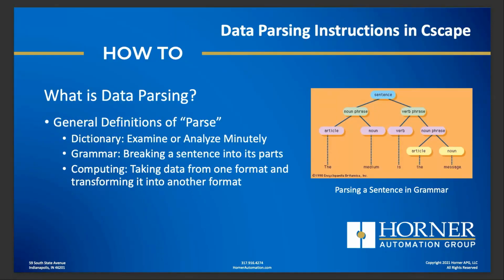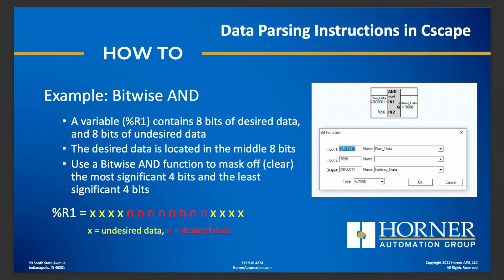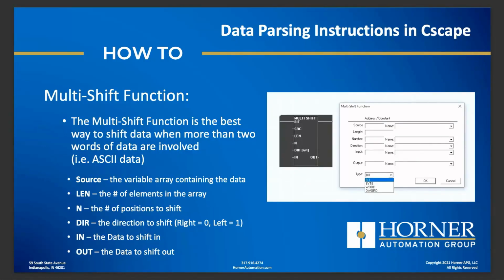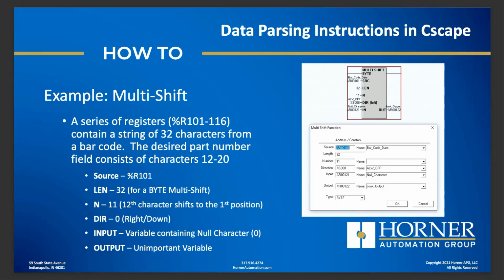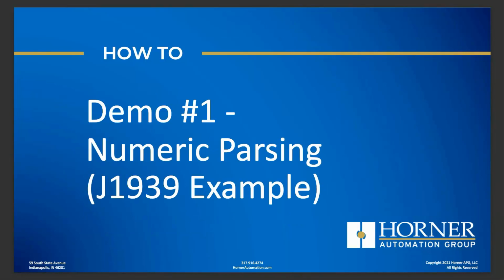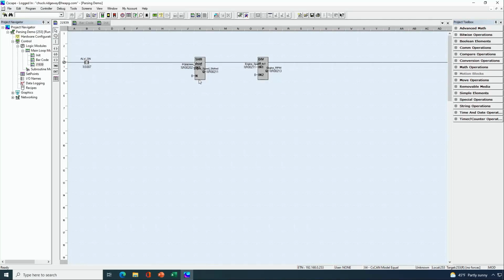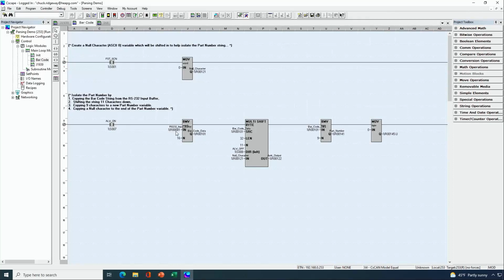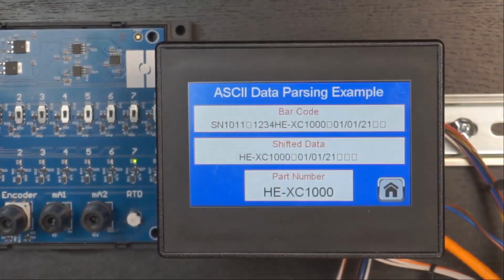How To: Data Parsing Instructions in Cscape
There are still plenty of common control applications where data parsing is required.  Bar Code Readers, ASCII Ethernet protocols, J1939 PGN Data packets – these are all examples where the data received must be manipulated significantly to get into its desired form.  In this session we’ll show you which logic instructions are ideal for manipulating and parsing data.

To download the Cscape Demos in this video, please

Table of Contents:

00:06 - Intro
03:01 - Agenda
03:23 - What is Data Parsing?
04:10 - Why do we need to Parse Data?
05:03 - Bit Function: Bitwise AND
10:52 - Shift Right/Left
12:04 - Multi-Shift
20:21 - Demo #1
27:41 - Demo #2
34:46 - Q&A